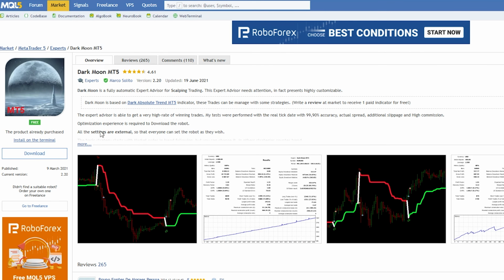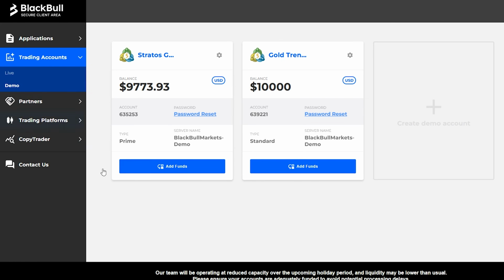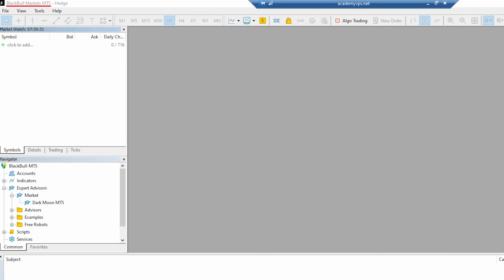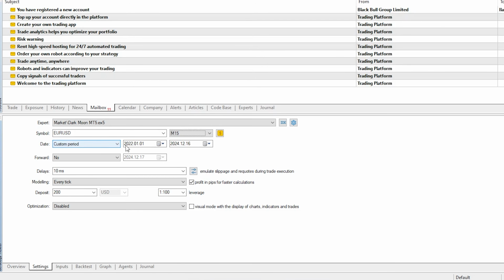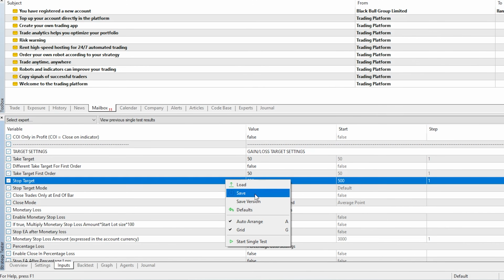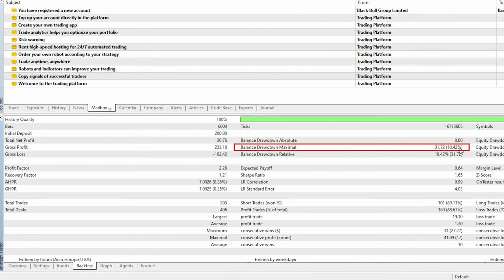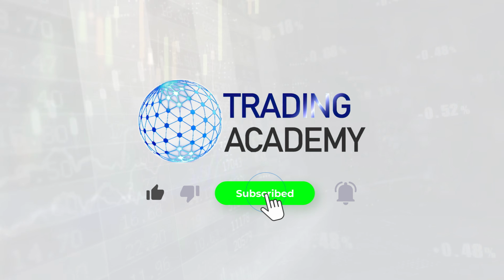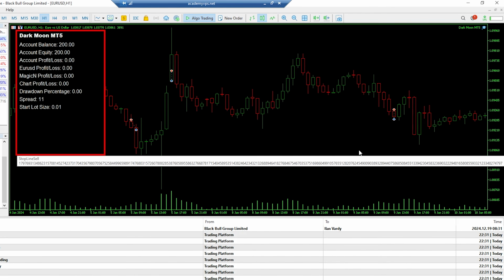Best FREE EA for $200 Account? // Dark Moon MT5 Review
The set files used can be found in our Freebies section on our website.

In this video, you will see:
✔️ I found and will test another EA by the developer of the Dark Algo and Dark Rea
✔️ I'll open a $200 demo account and place the EA onto it after doing a few backtests
✔️ Once you find inputs you're happy with in the backtest, you can save these inputs as a set file